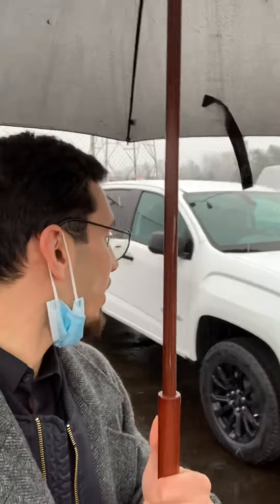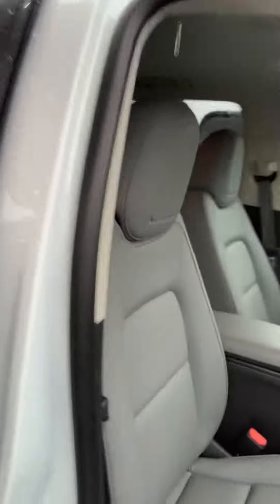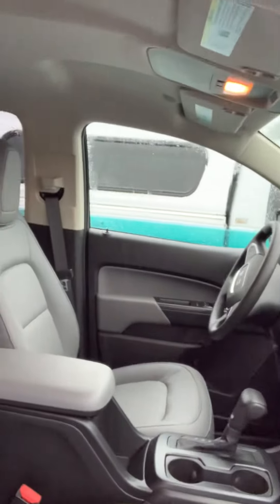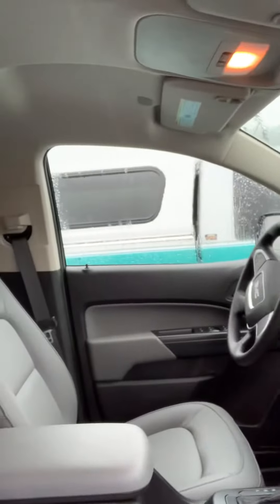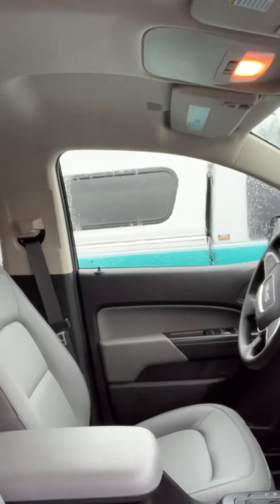2021 GMC Canyon Elevation for Steve!!